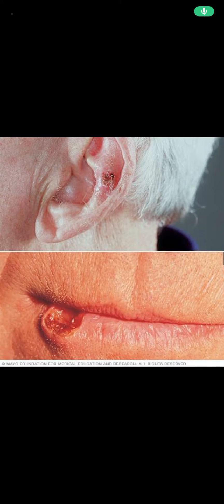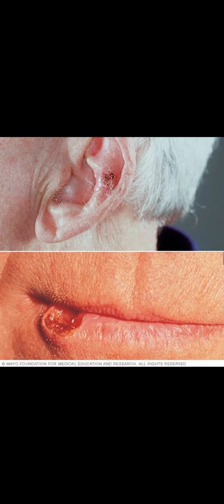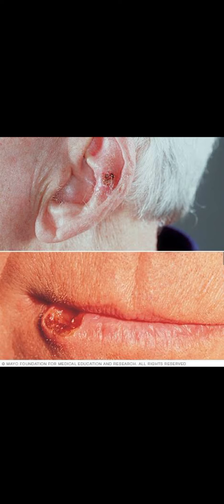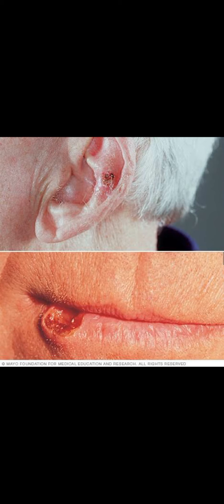Squamous Cell Carcinoma Of Skin Spreading | First Aid | Made Easy